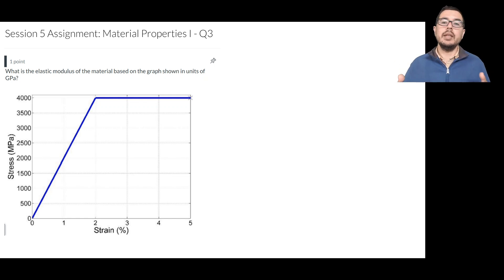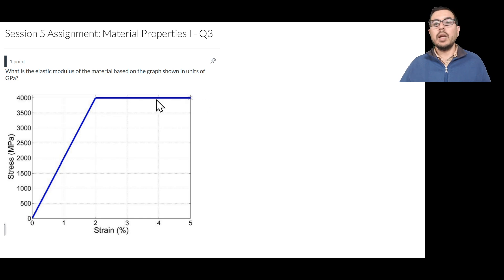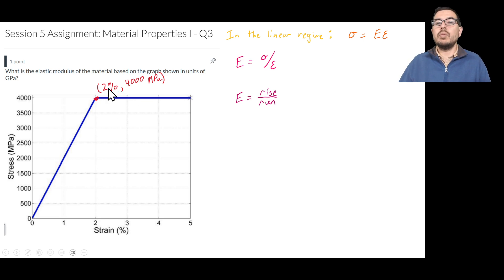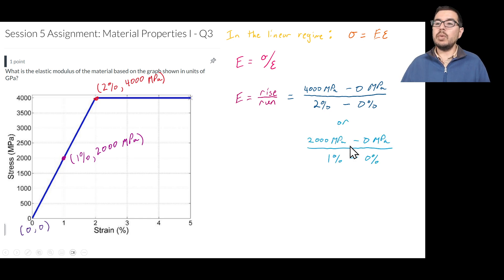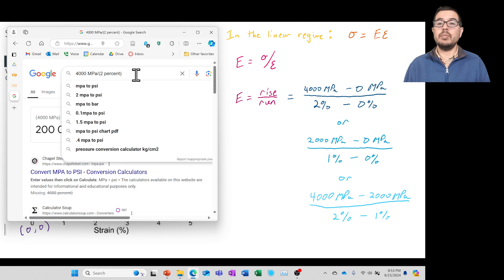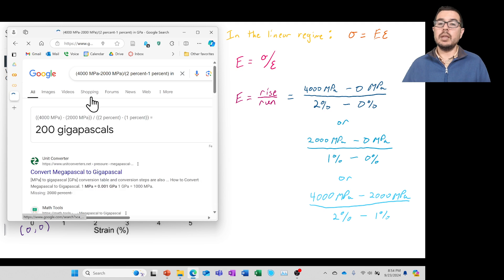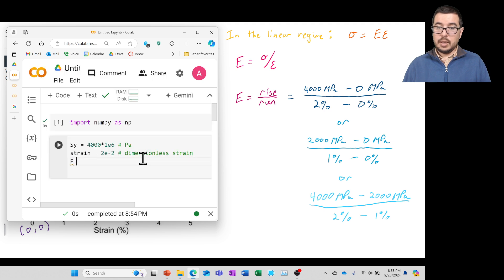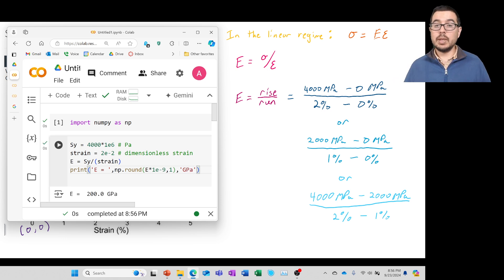Material Properties - Calculating the Elastic Modulus from a Stress-Strain Curve for a Tensile Test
Calculating the Elastic Modulus from a Stress-Strain Curve for a Tensile Test
Material Properties I
Session 5 - Question 3